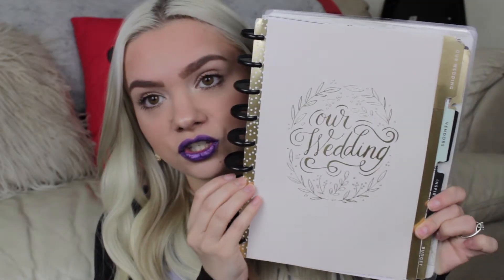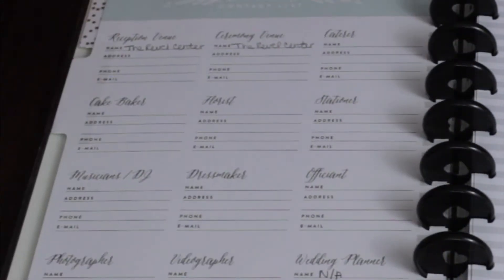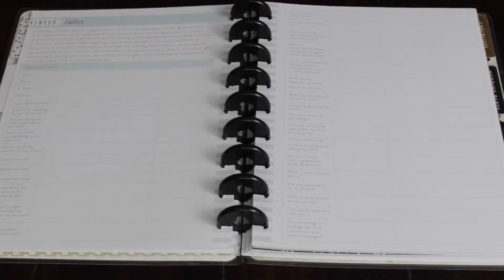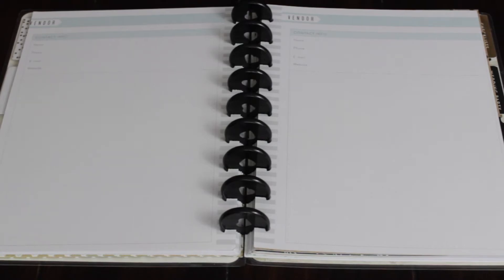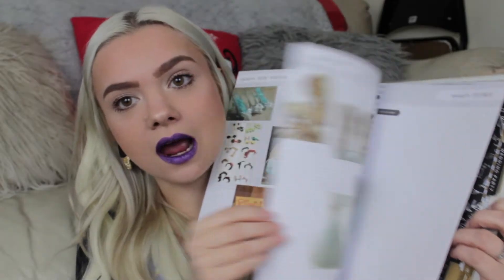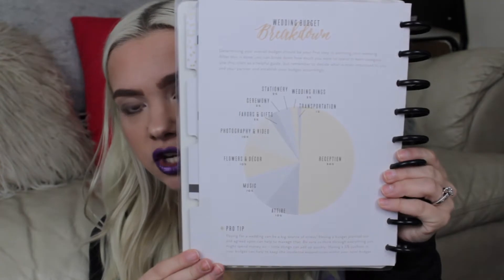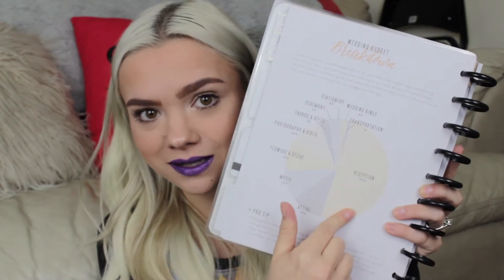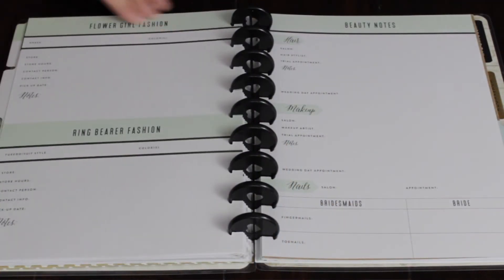Wedding Series: 💍 My Wedding Planner!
Hello Everyone! :]
In this video I am showing you all an in depth look into my Wedding Planner, and the specific things that have helped me the most during my wedding planning process. I hope you all have a wonderful day, and I will see you all in a new video next week!